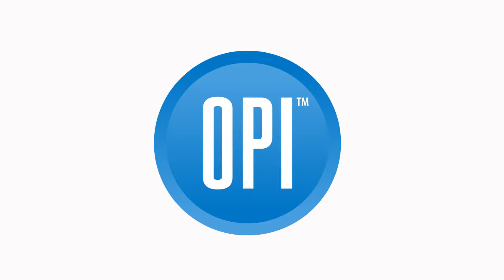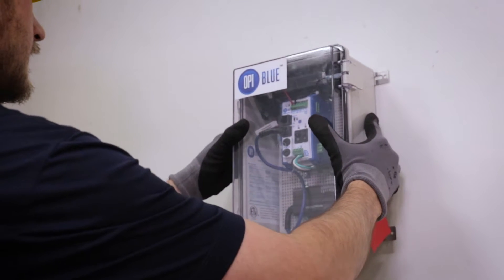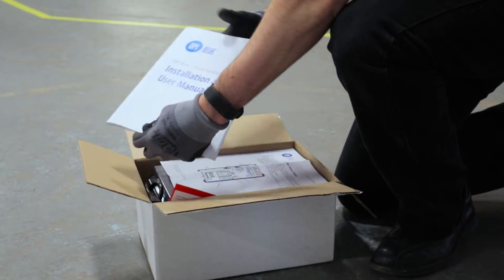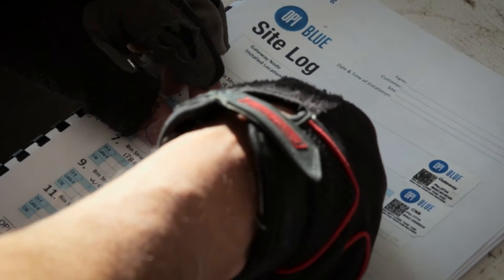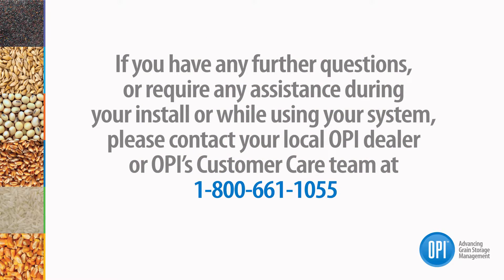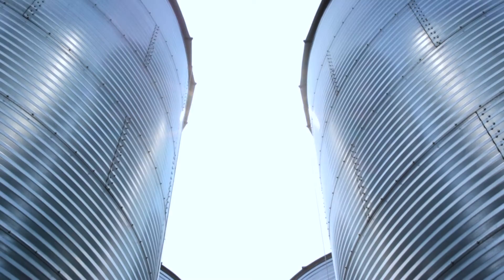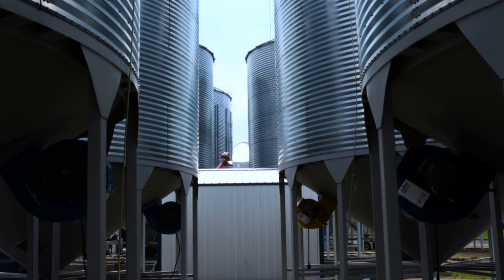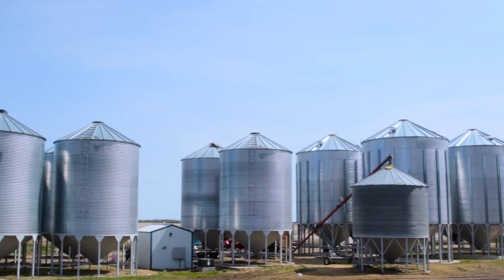OPI Blue Installation Video – Introduction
Introductory video to a series of installation training videos for the OPI Blue grain management system. Covers site readiness and requirements to operate the system.